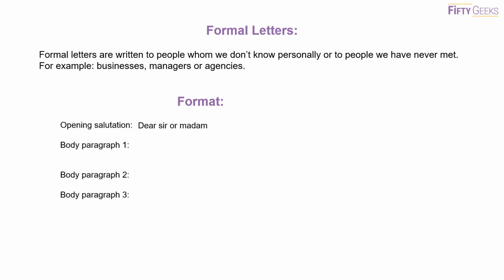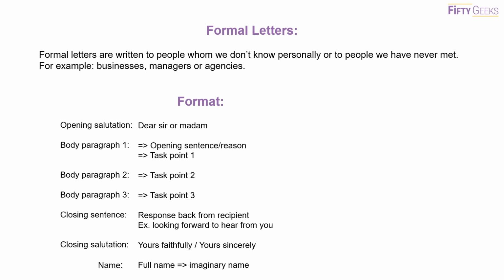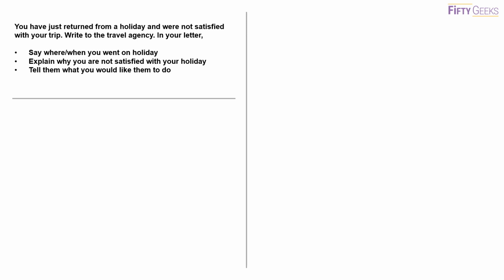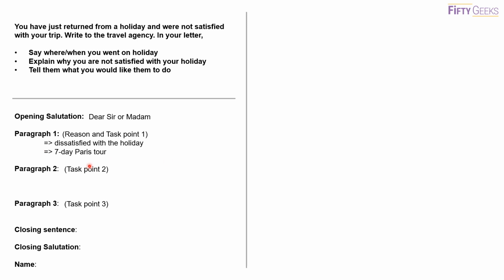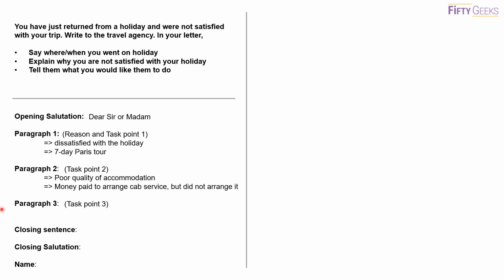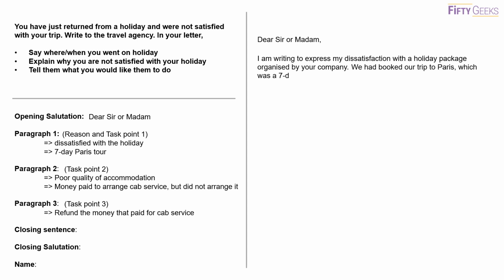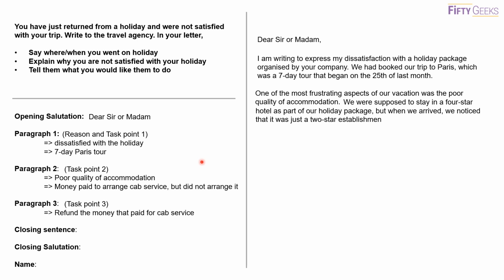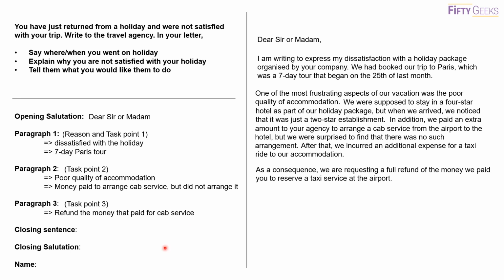IELTS Formal Letter | IELTS General writing task 1 | mocktestielts.com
Are you struggling to write a perfect IELTS formal letter? Look no further! In this comprehensive video, I will guide you step-by-step on how to ace your IELTS formal letter writing task. From understanding the format and structure to mastering the language and tone, you'll learn all the essential techniques that will impress the examiners and boost your IELTS Band score.

Join me in this tutorial and unlock the secrets to writing an outstanding IELTS formal letter.

TIMESTAMP:
0:00 IELTS Formal Letter
0:12 Format of IELTS formal letter
2:28 Sample question of formal letter
3:27 Draft of the letter
5:53 Opening of the letter
6:08 Body Paragraph 1
6:56 Body Paragraph 2
8:41 Body Paragraph 3
9:13 Closing of the letter